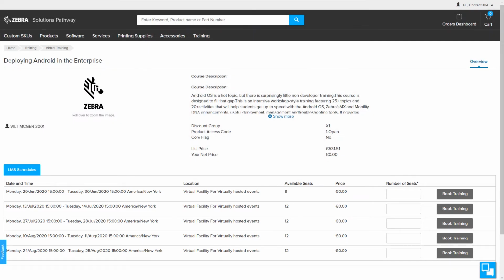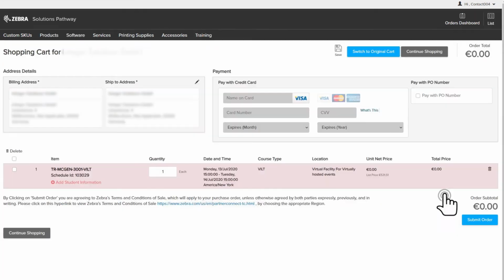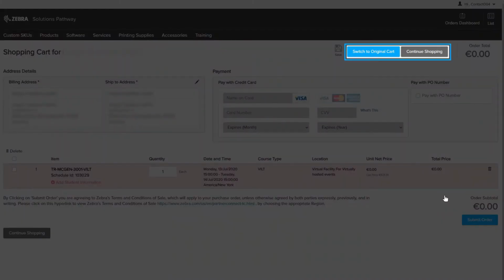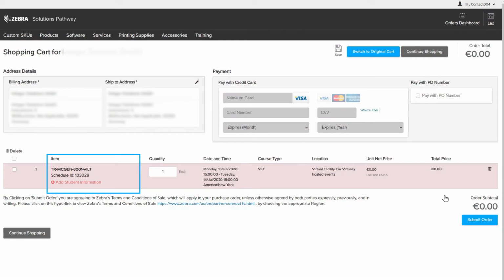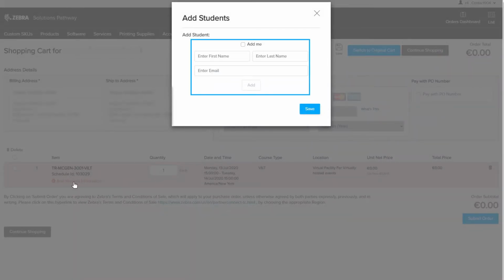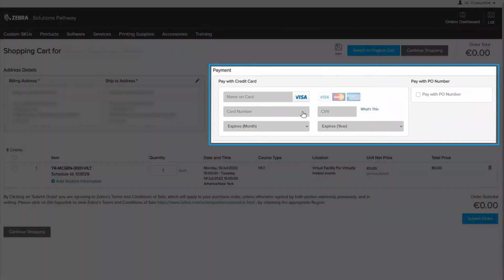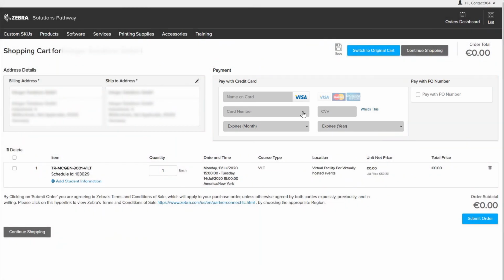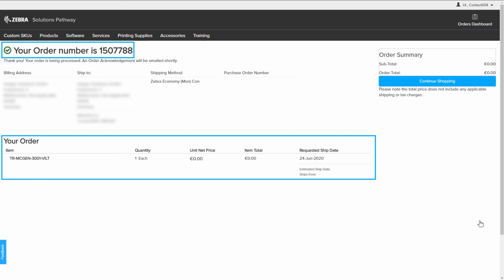Solutions Pathway - Purchase Instructor Led Training (ILT)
This video tutorial guides you through the steps to take to order Instructor-Led Training.